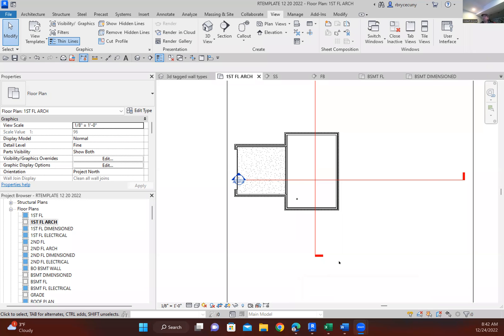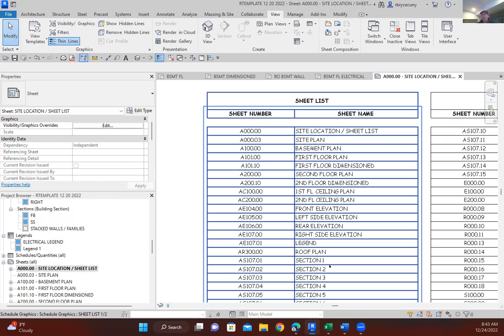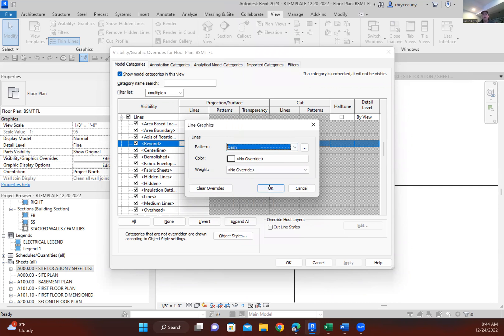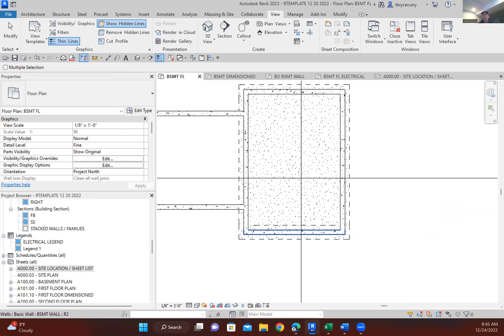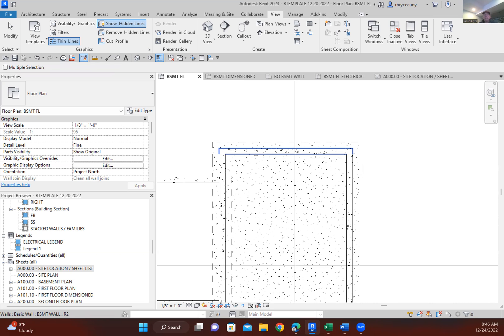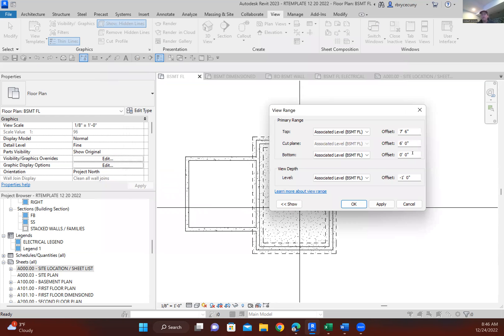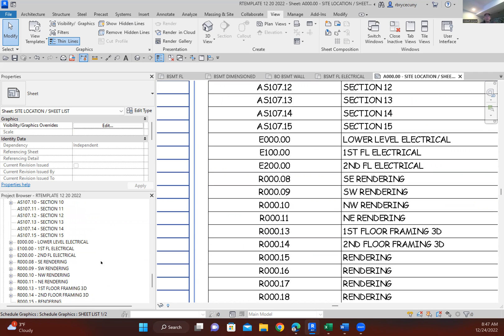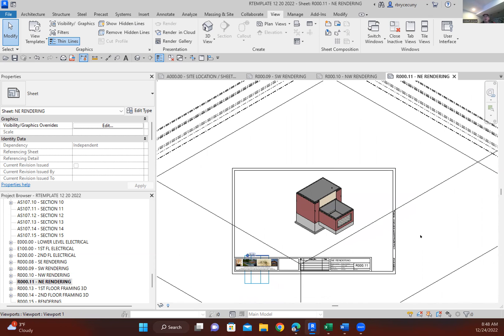showing footing as dashed lines in plan view Revit using VIEW RANGE